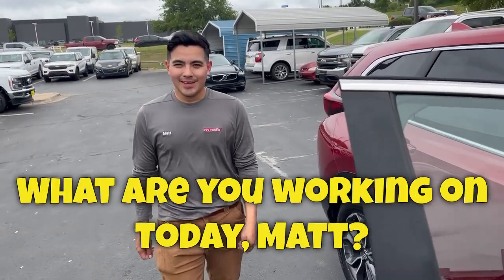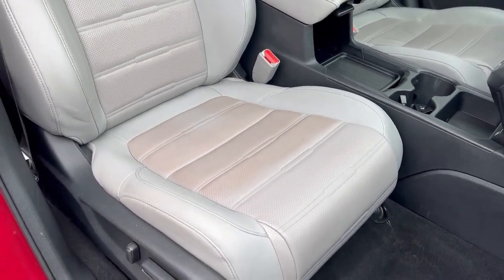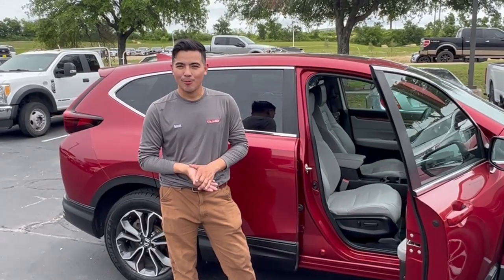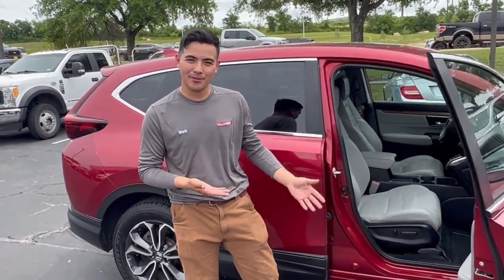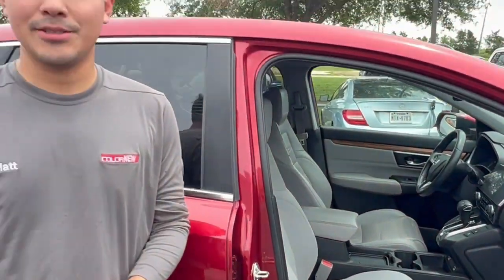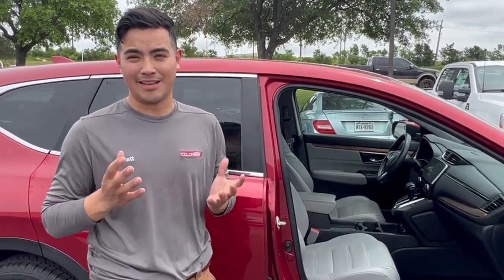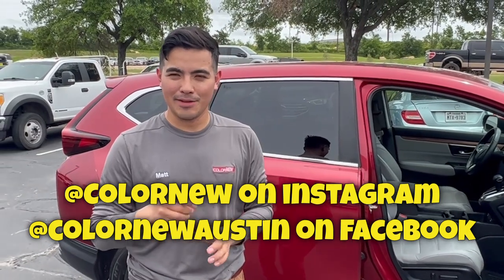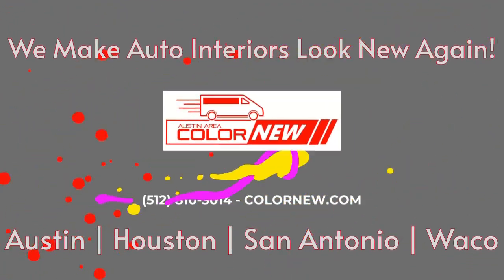✨Color New Makes Stained Seats Look Clean Again🧼✨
Stained seats are a problem for many car owners, whether it's because of a spilled drink, jean transfer or something else. Austin Area Color New techs encounter many different stained seats, and they're able to make them look like new again!

Stained seats will definitely affect your car's resale value, so text pictures of your car's stained seats to for a free quote!

Reconditioning stained seats is just one of the things Austin Area Color New can fix on your used car. We can also do:
o Headliner replacements
o Stain and odor removal – including cigarette smoke
o Repair tears in seats
o Fix cracked consoles and dashboards
o Repair cigarette burns
o Repair worn steering wheels
o Headlight renewal
o Scratch repair

With an on-site upholstery and headliner replacement team, we can do everything your car needs!

Area Color New covers Central Texas like no other -- from Austin to Houston to San Antonio to Waco. Whether it's up the I-35 corridor, or surrounding cities, Color New can be where you need us!

Austin Area Color New
80 Midnight Lane
Georgetown, Texas 78626